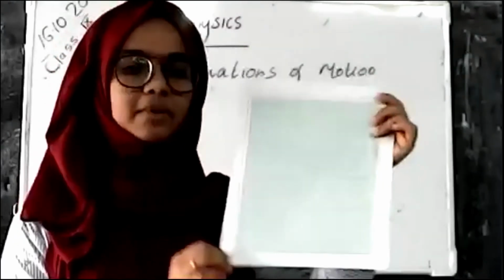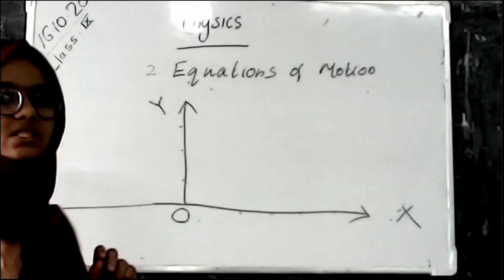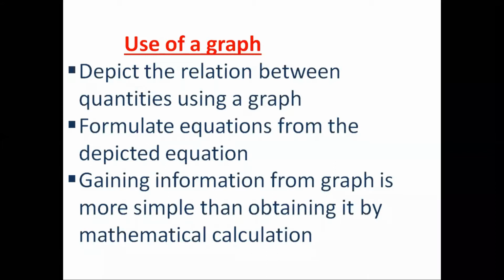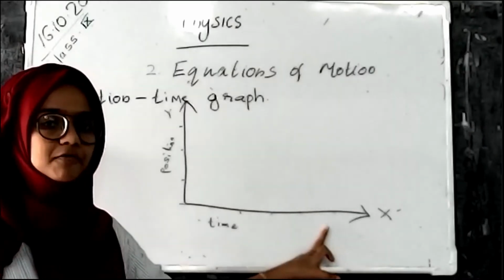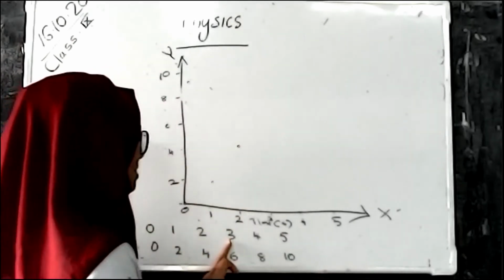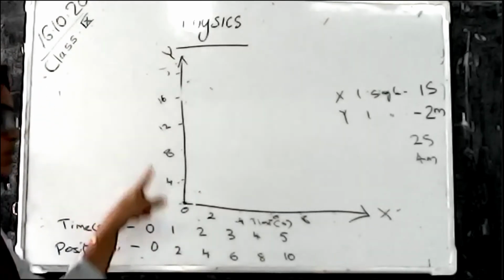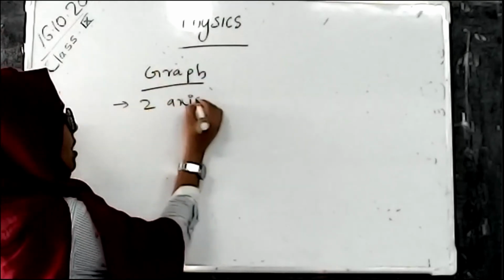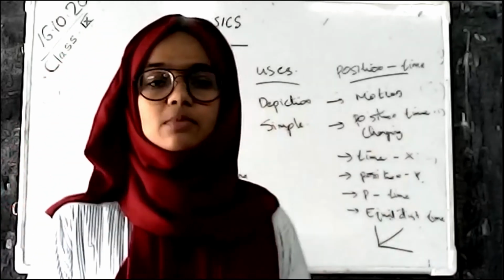STD: IX || PHYSICS || UNIT - 1 || EQUATIONS OF MOTION || TOPIC - GRAPH || by SUFAINA P.M